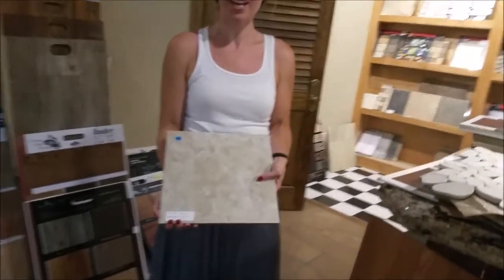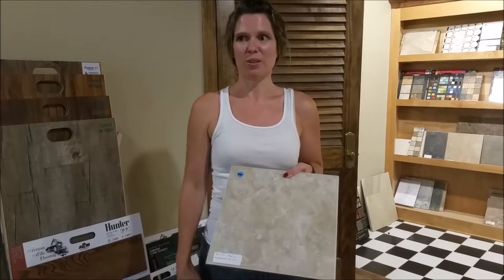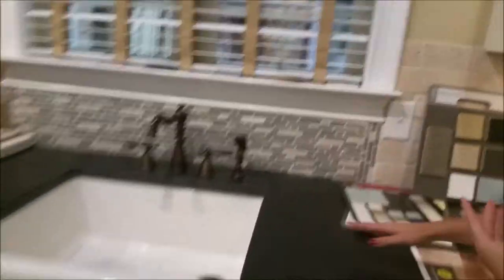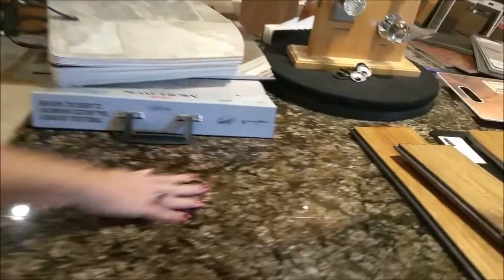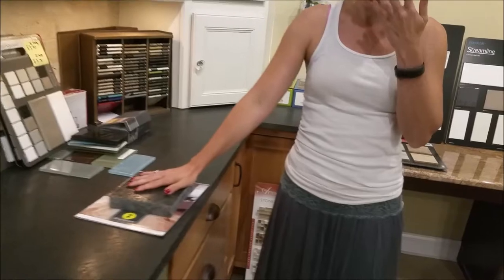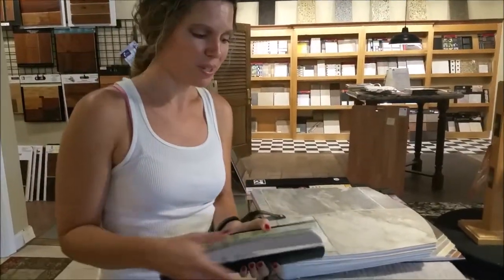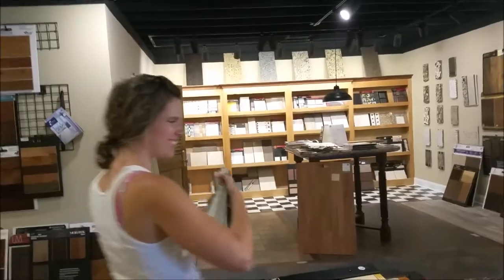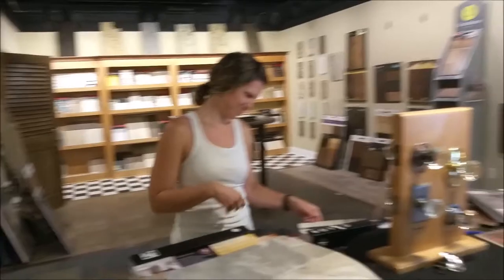Redcorating Road #1 - Meet My Decorator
Today we meed Leigh Anne. She'll be helping me pick out items for redecorating my house.